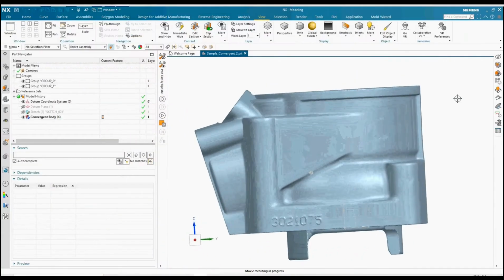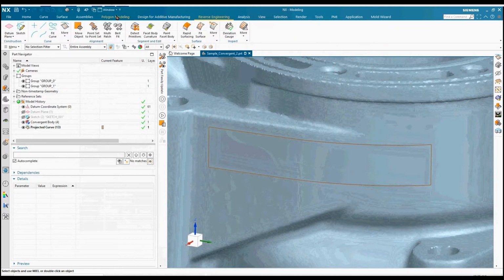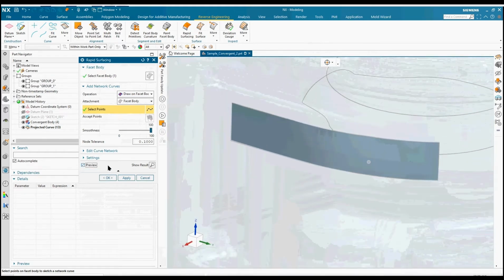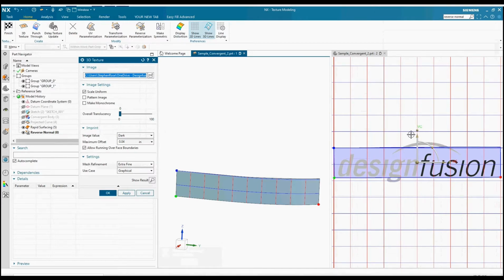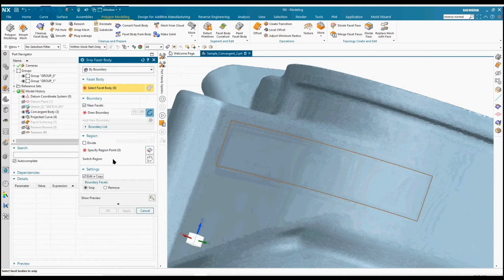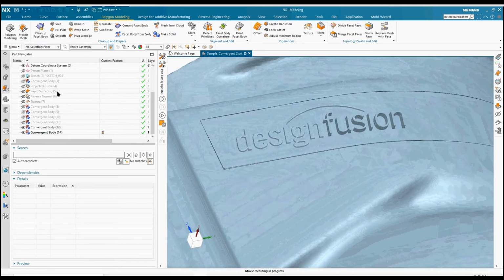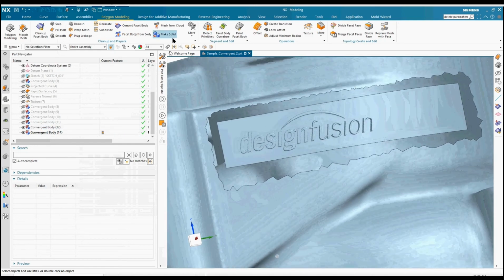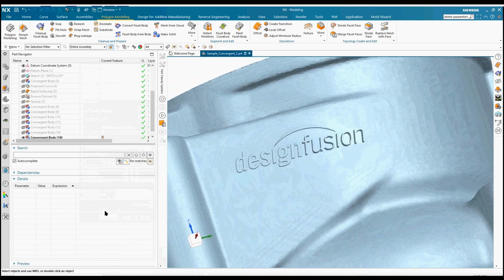NX Tools for Convergent/Facet bodies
Reverse Engineering Tools
Polygon Modeling Tools
Texture Mapping of our logo
Merging disjoint sheets